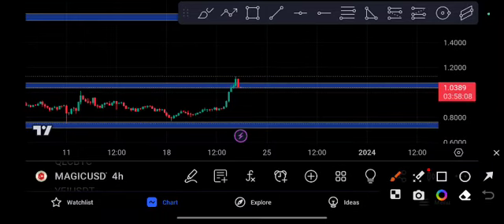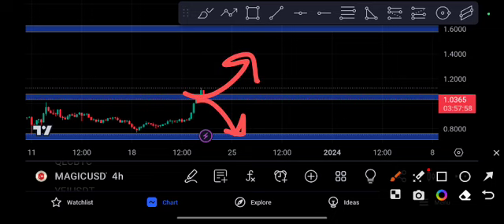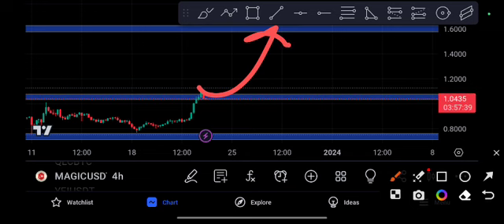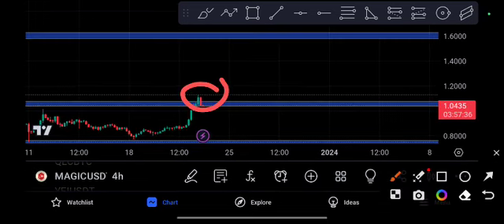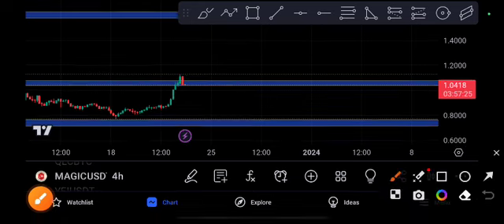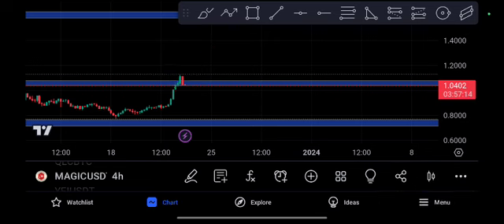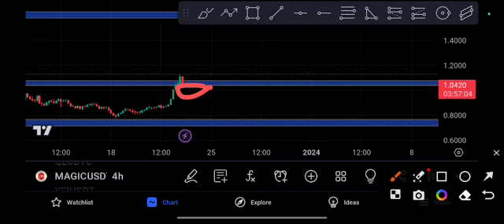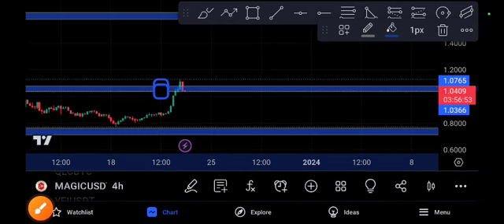Magic coin Price Target! MAGIC Price Prediction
Queries Solved:
1.  today target
2.  price today
3.  price prediction
4.  token today target